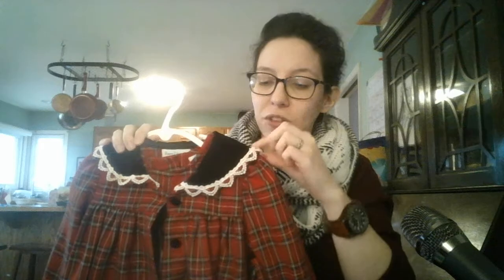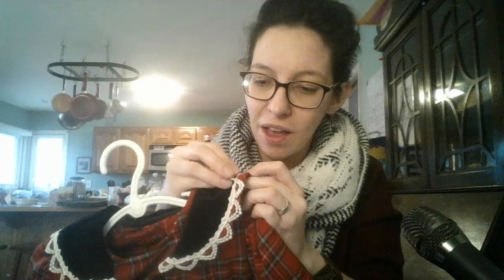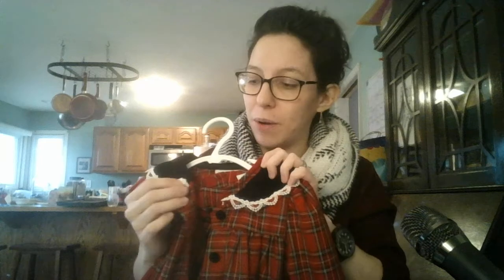My Mending Pile | Holiday Alterations | Visible Patching